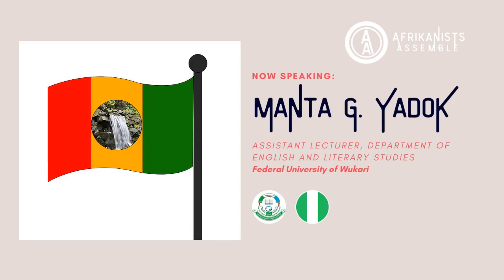Flag of Study | Afrikanists Assemble | Episode 18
In each episode of Afrikanists Assemble, people from various academic backgrounds answer a question related to the field of Afrikanistik and African Studies. We post a new episode the first weekday of every month!

This month’s question is: “Let’s pretend you’ve been asked to create a flag to represent your academic field. What colors and elements would you integrate and why? If you would like to draw your flag, you may send it to us and we will show it as a visual aid during your contribution!”

Let us know how you would answer in the comments!

CHAPTERS:

00:00 Intro; “Maputo Bay” - Kevin Edilson

01:32 Indian Ocean Studies: Textured ocean blue, white, orange, and green - Jacky Kosgei

02:46 African Studies: Red, yellow, and green with a fountain - Manta G. Yadok

04:23 Gender Studies: Purple and white with the pictogram - Emmanuella Bih

05:35 Literary Studies: Orange and violet with a quill, ink, a pen, and a book - Victor Shiru

07:43 Yoruba Studies: White cloth with icon of a Yoruba deity? Listeners, help! - Kole Odutola

10:38 End Credits; “Maputo Bay” - Kevin Edilson

EPISODE 18 CONTRIBUTORS:

Jacky Kosgei - University of the Witwatersrand
Manta G. Yadok - Federal University of Wukari
Emmanuella Bih - University of Cologne
Victor Shiru - Federal University of Lafia
Kole Odutola - University of Florida

EPISODE 18 ADDITIONAL SUPPORT:

Production & Editing: Brady Blackburn & Ojo Blank
Design: Kaitlyn Blackburn
Intro Animation: Folarin Pearse, Nigeria
Sound Effects: ZapSplat.com
Music: “Maputo Bay”; Written and performed by Kevin Edilson; Courtesy of Kevin Edilson

BECOME A CONTRIBUTOR:
Want to share your thoughts on the podcast as well?

BECOME A FEATURED ARTIST:
We feature a song from a different independent African artist every episode. Note that you must own the rights to your song and be able to license it to us for use in an episode.

ABOUT AFRIKANISTS ASSEMBLE:
Afrikanists Assemble is produced by Recalibrating Afrikanistik, a collaborative research project of six partnering universities in Europe and Africa funded by the VW Foundation. Afrikanistik as the study of African languages, literatures, and texts is in a privileged position to mediate heterotopic and heterogeneous knowledge practices. Through joint forums, summer schools, workshops, a fellowship program, and more, we invite young scholars to recalibrate Afrikanistik with their innovative ideas in dialogue with African Studies.